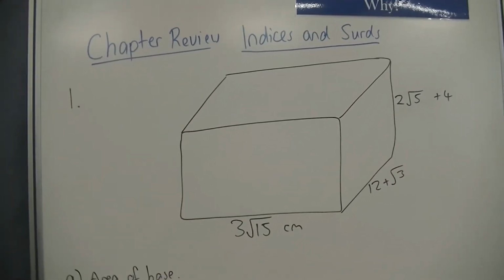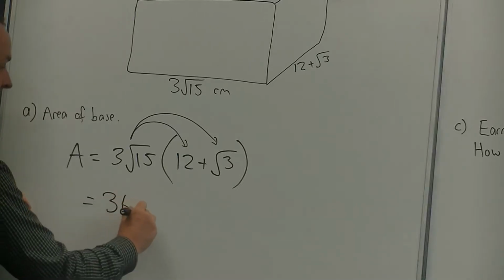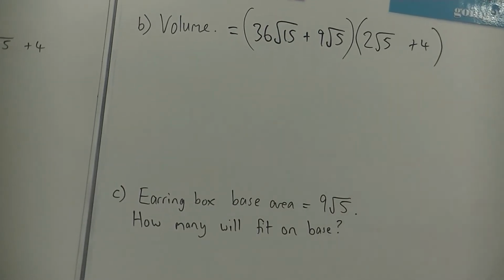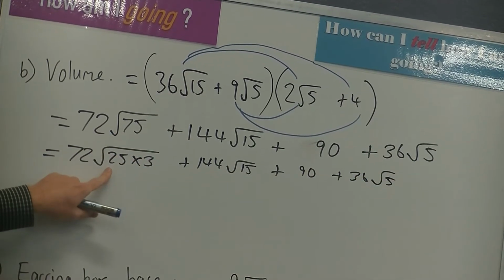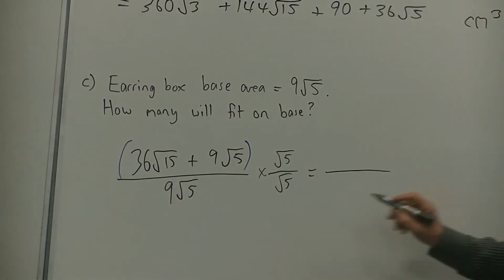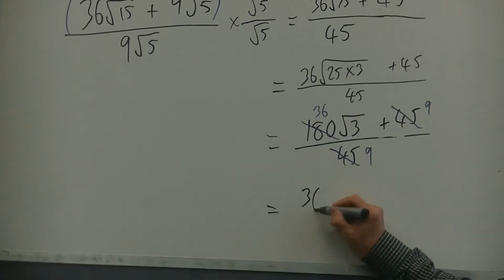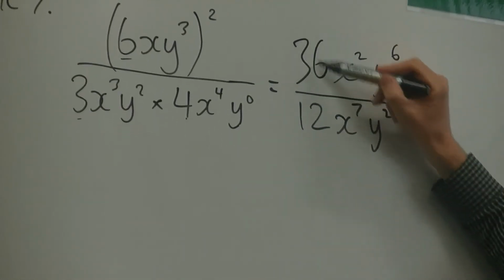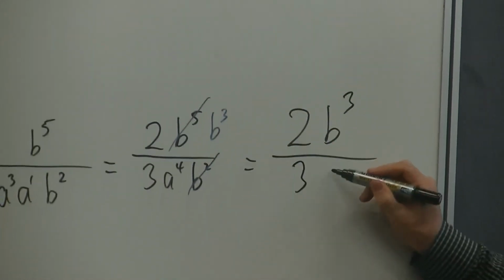Chapter Review 3 Indices and Surds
Mr Barclay Indices and Surds Chapter 3
Chapter Review questions